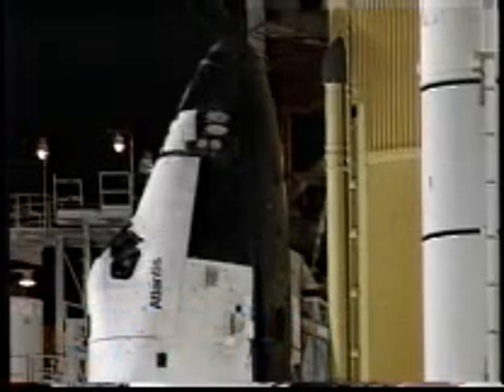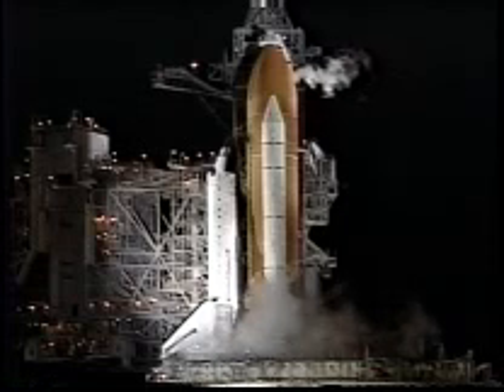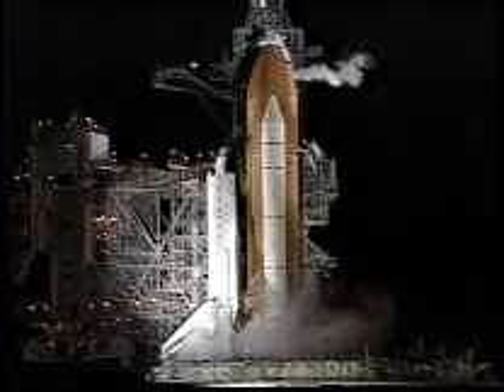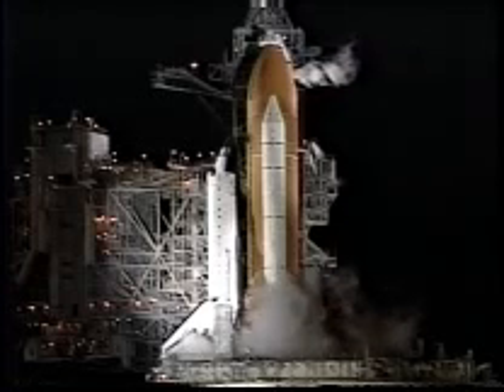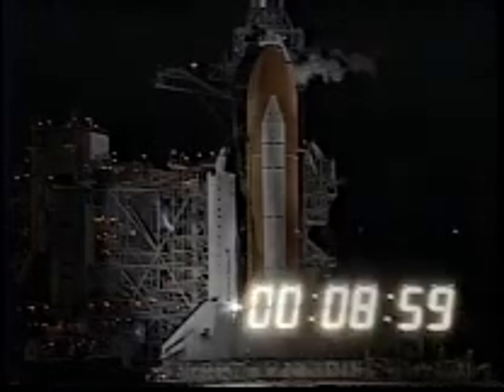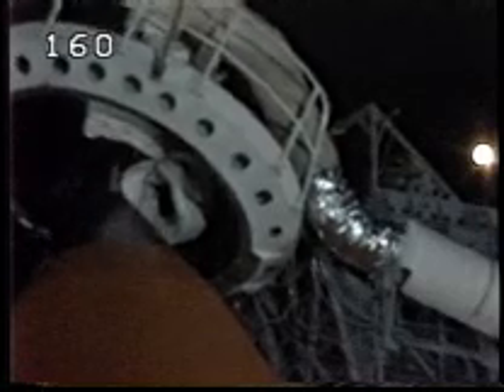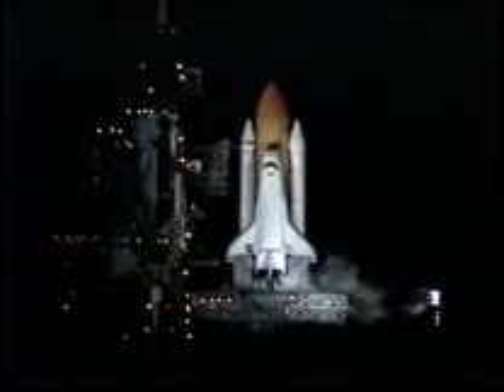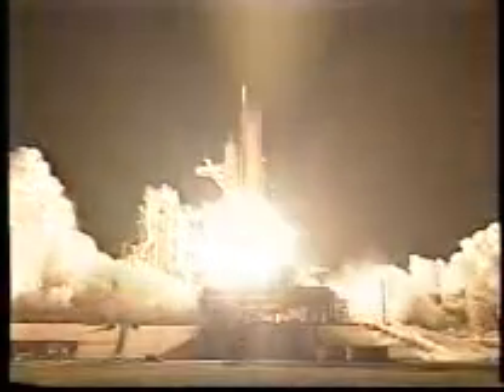STS-104 Space Shuttle Launch Video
Shuttlesource presents the launch of the Space Shuttle on STS-104.